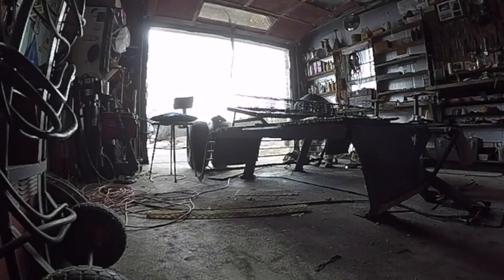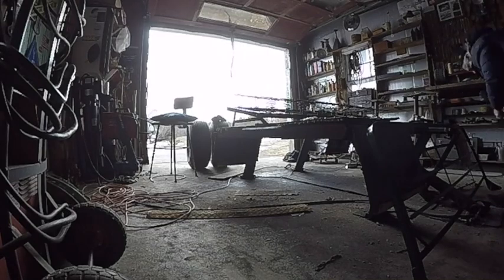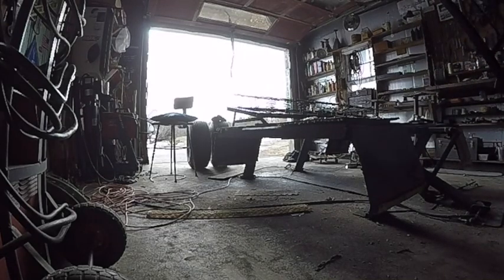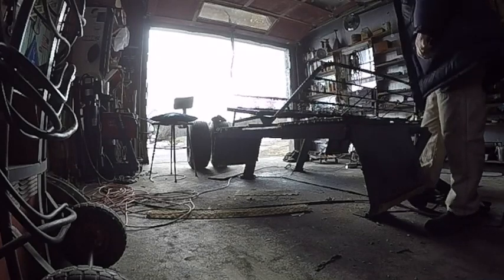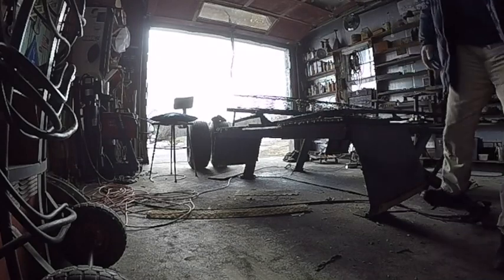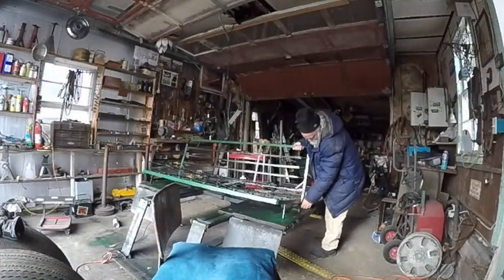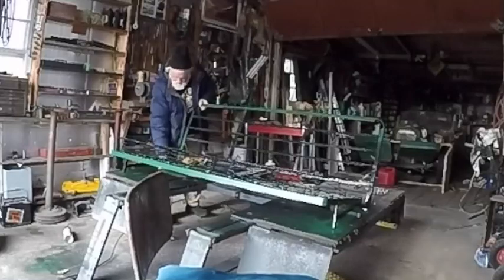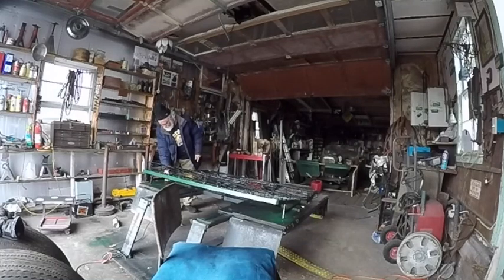Re Do Glider 16 Lining it up in my head